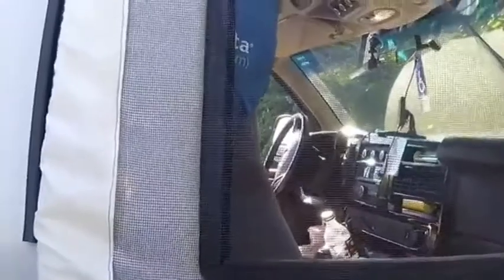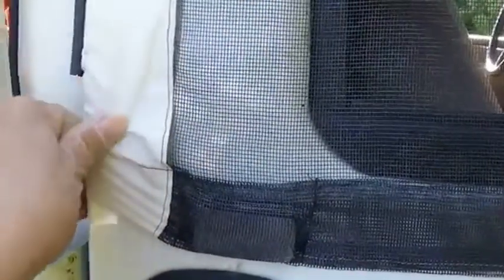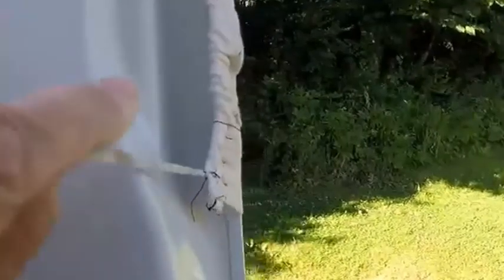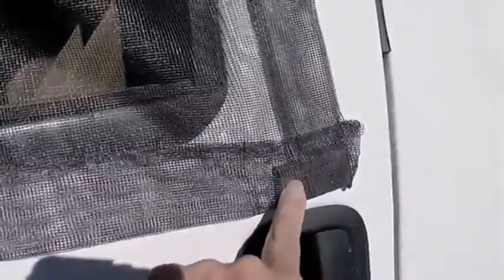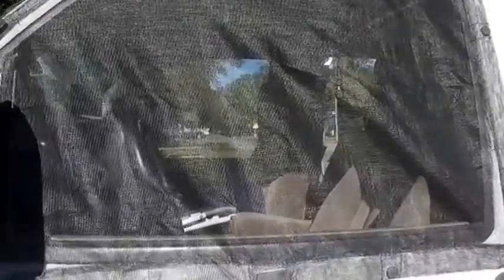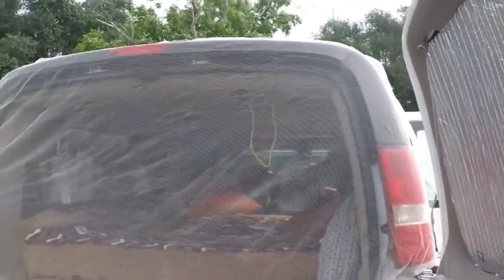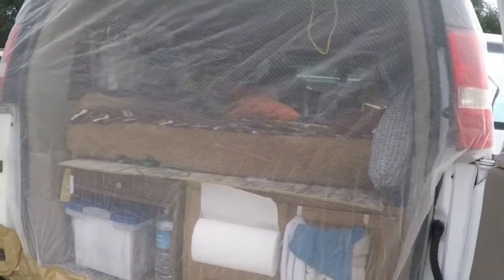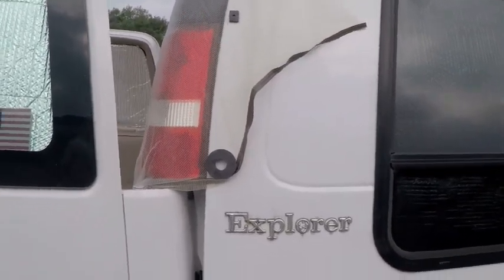Blast from the Past #5 - Screens for Windows in Van/RV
DAY:  1-17-20       Blast from the Past #5 - Screens for Windows in Van/RV

I show a videos on how I made screens for the windows of our van - drivers side, passengers side and the back cargo area.

CAMERA:
          Bruce - 5300 Nikon DSLR
          Jan - Go Pro Hero 4 Black
                  - Go Pro Hero 8 Black
          Dash Cam - Cobra

EDITING PROGRAM: - Cyberlink Power Director 15

Our videos are about our travels or about camping equipment/supplies and are for adults only.